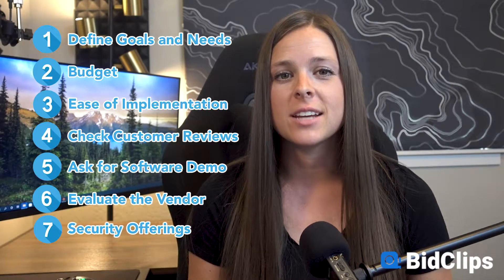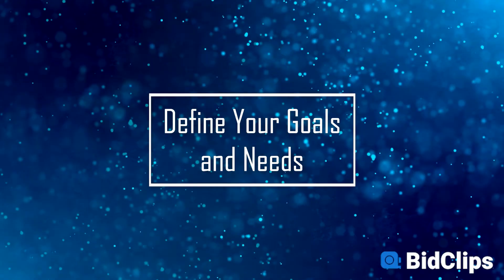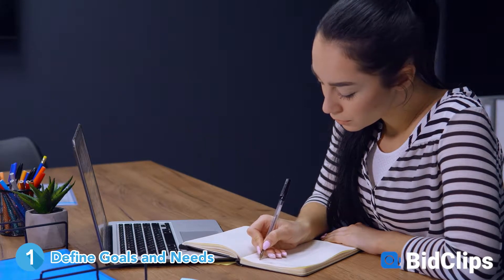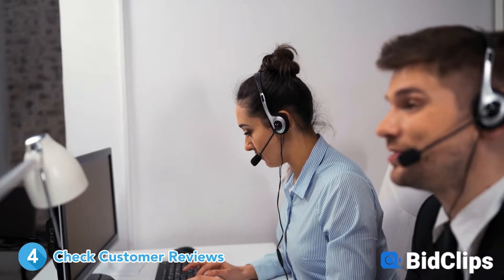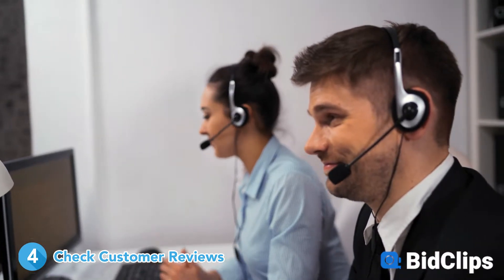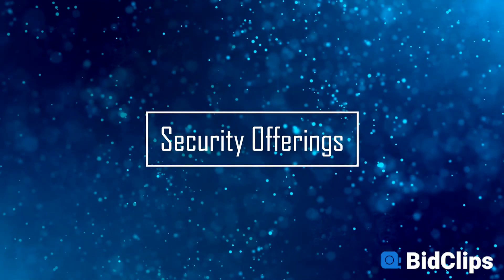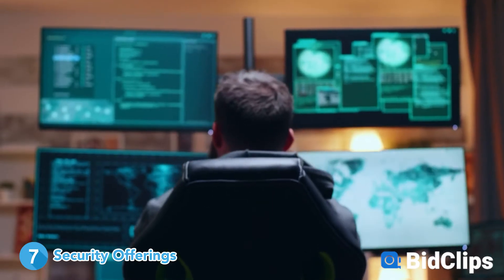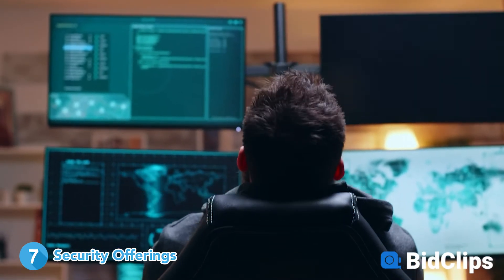7 Factor to Consider when Choosing Business Software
Today’s business world has become technology-driven and increasingly competitive. Every organization is looking to improve their productivity and activities by leveraging the benefits that come with software. The business software world is thriving with thousands of incredible software programs that go from cloud computing to artificial intelligence, automation tools, and customer relationship management.